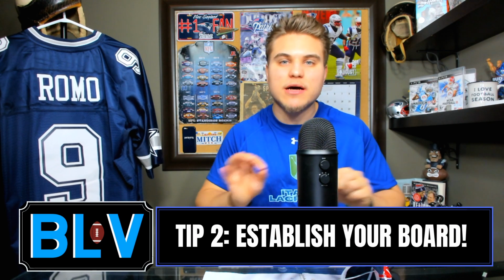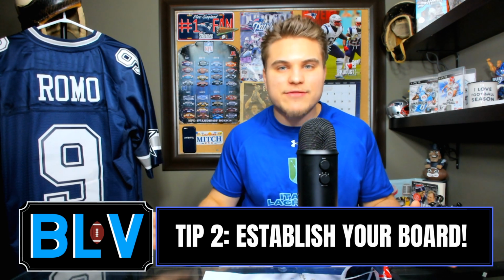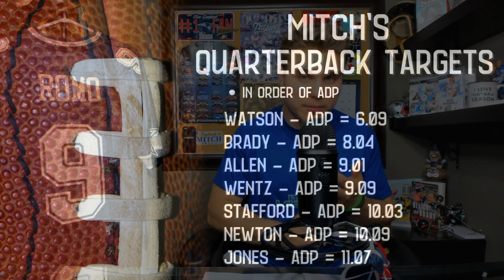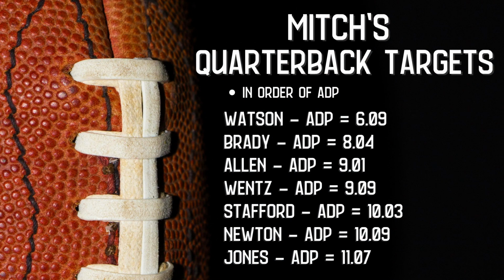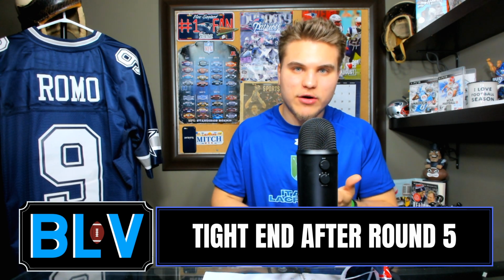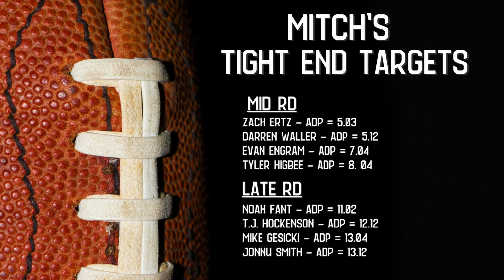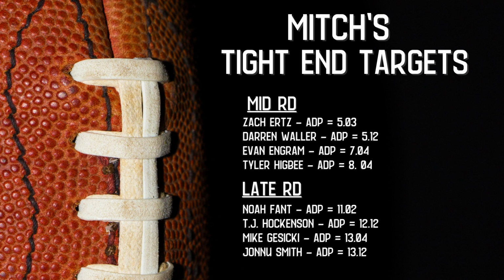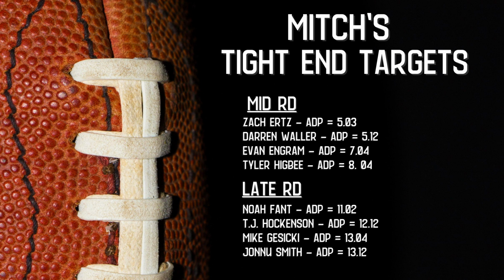My 2020 Fantasy Football Draft Strategy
Win Your Fantasy Football League in 2020
Fantasy Football Philosophy for the 2020 Season

Want to win your fantasy football league? listen up! Mitch gives you his fantasy football strategy and blueprint for the 2020 NFL Season. How Mitch is approaching each and every one of his drafts.